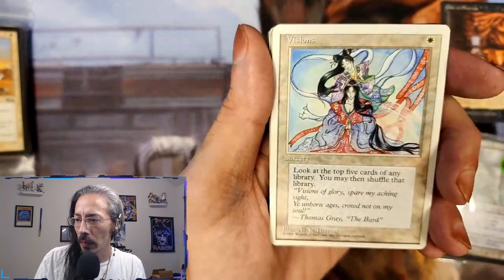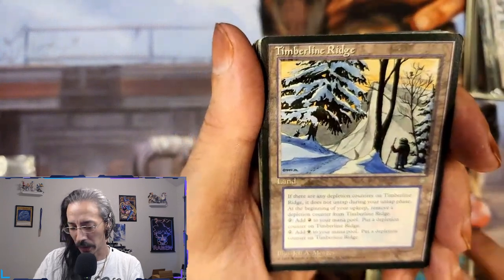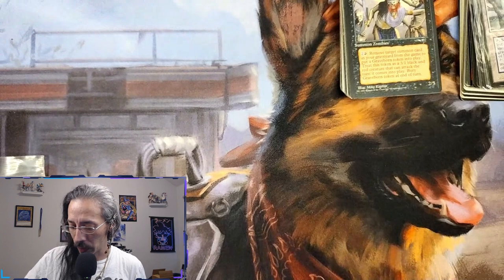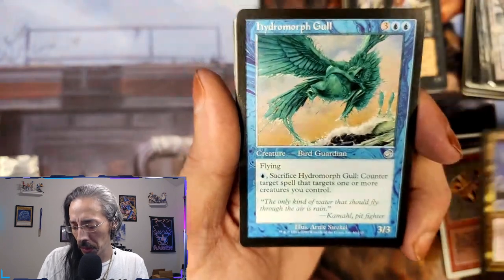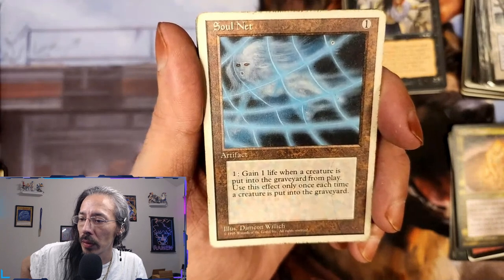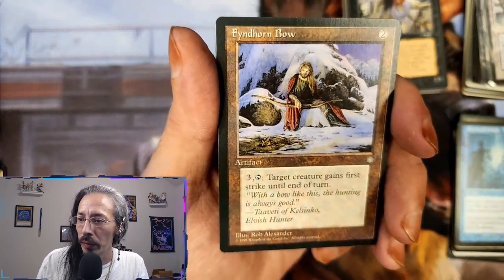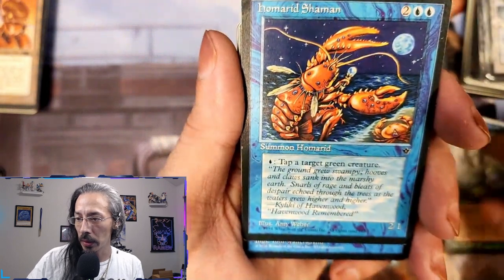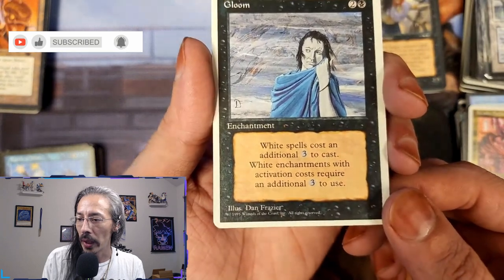Vintage Magic Whatnot Buyout! Wast It Worth It?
Bought out Djsbullion's Whatnot mtg vintage lots! Lets see if it was worth it!